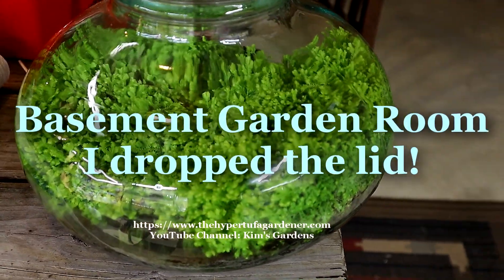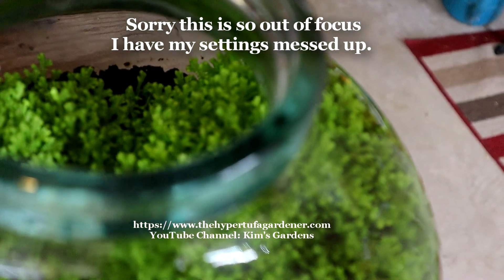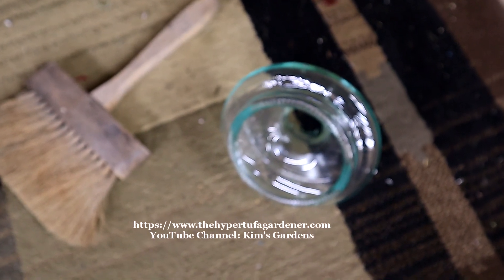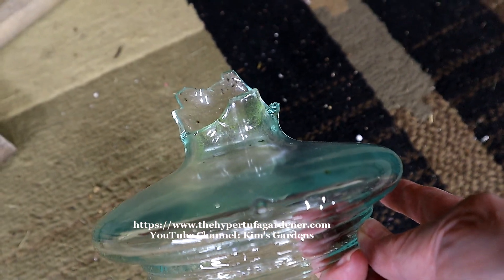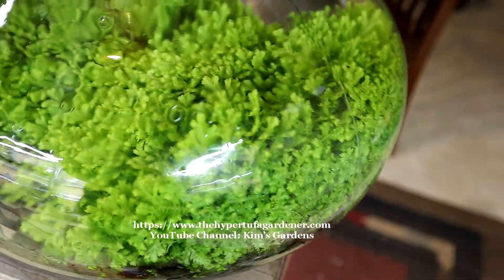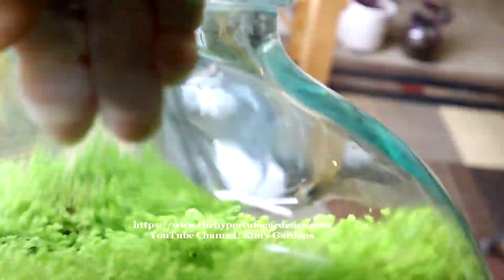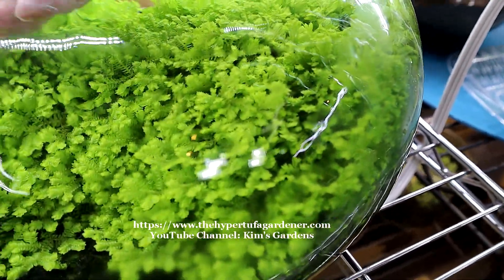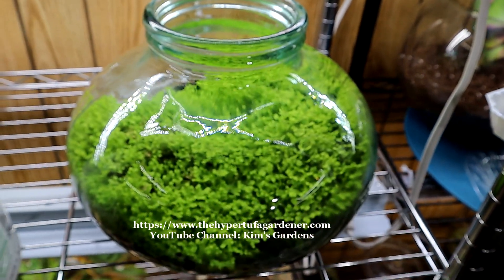Broke My Glass Lid on Terrarium! I Fixed It For Now! Lesson Learned !